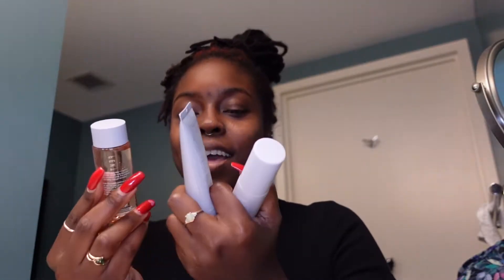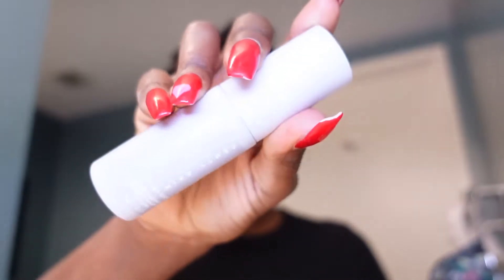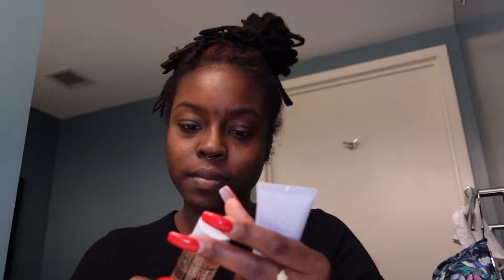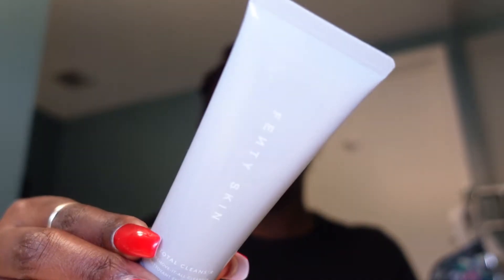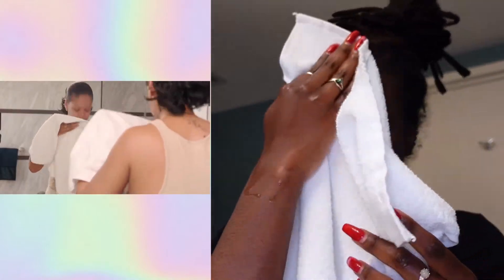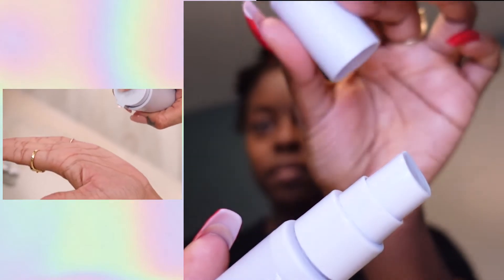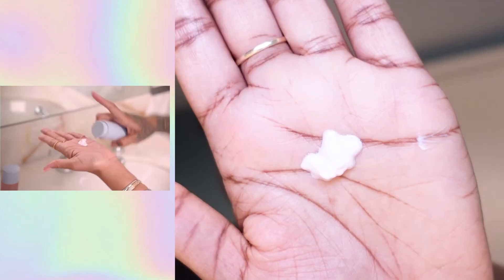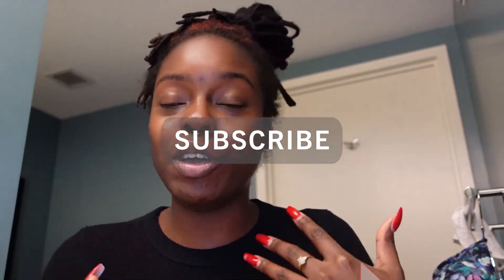MY NEW SKINCARE ROUTINE| FENTY SKIN| SIMONE NICOLE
♡ F O L L O W    M Y    S O C I A L  ♡